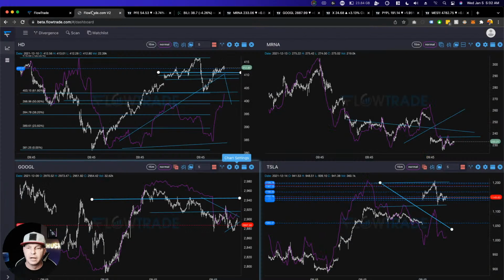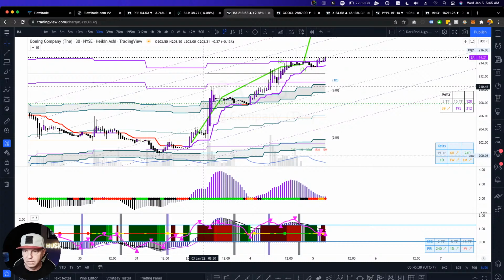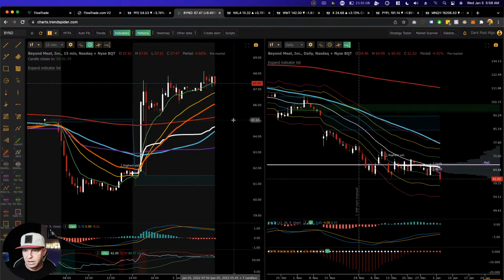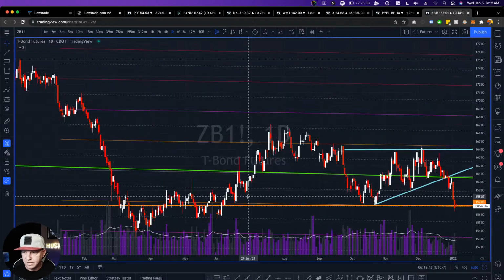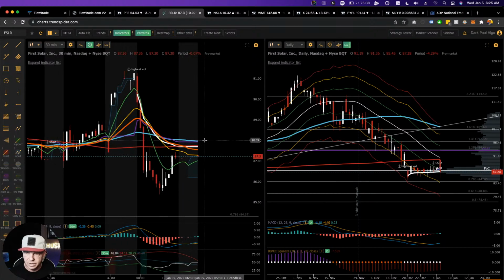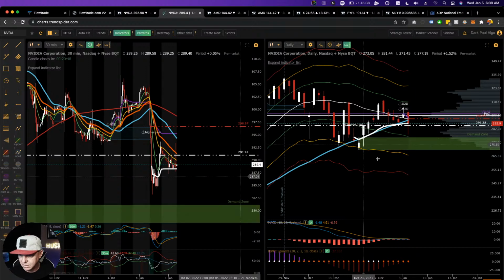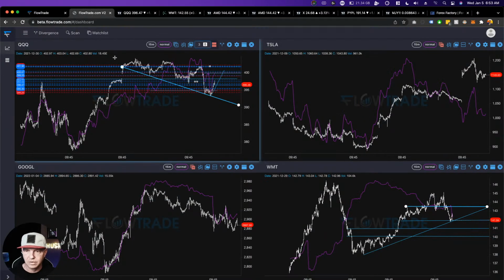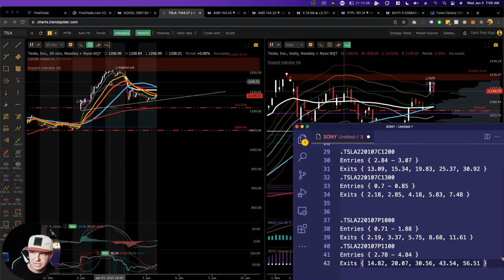Live - Options Trading - Smart money flow